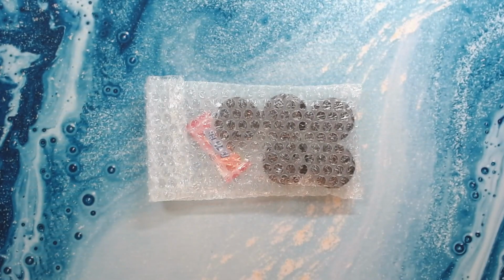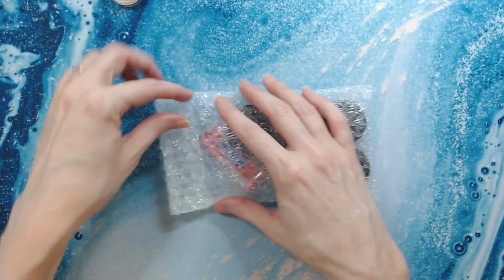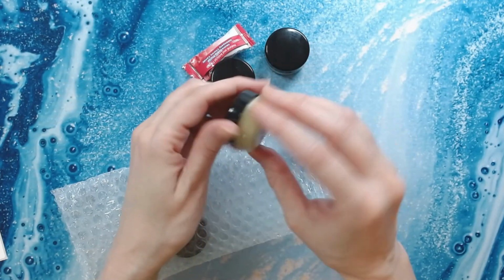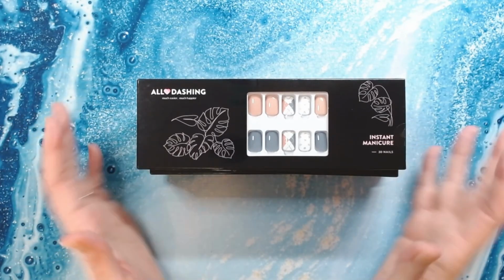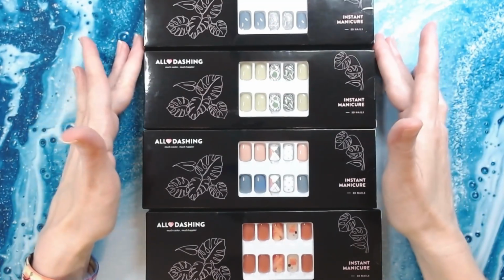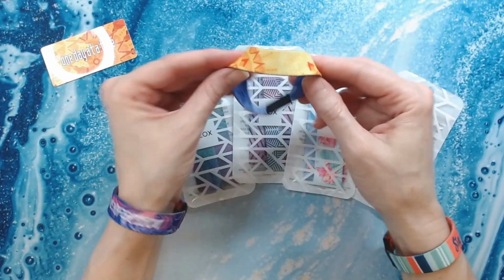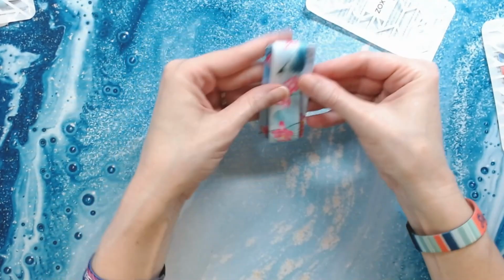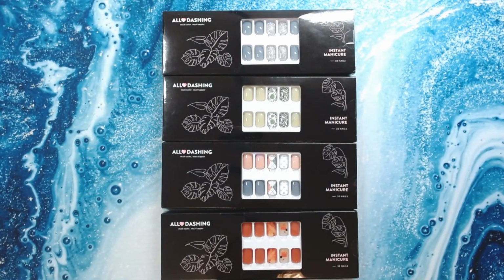Random Haul! New DP Wax, All Dashing Nails and Zox Bracelets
*This is an ADULT coloring and diamond painting channel*

Random items I have purchased over the last few weeks. Enjoy!

MetalHeadsDPs on Etsy

Jim's Handmade Pen Shop on Etsy

Happy Hippo Finds on Etsy

Coloring and diamond painting videos are uploaded on Tuesdays, Thursdays and Sundays.